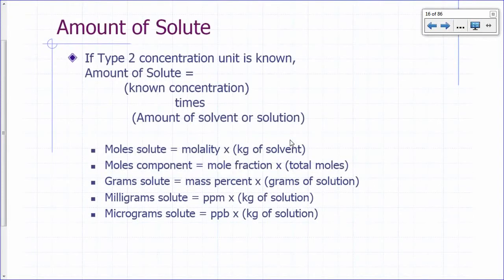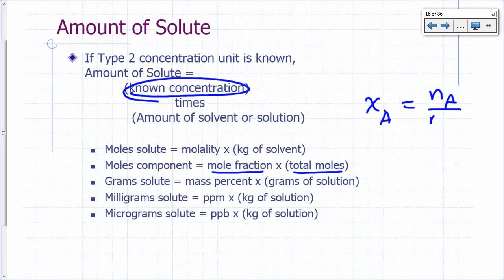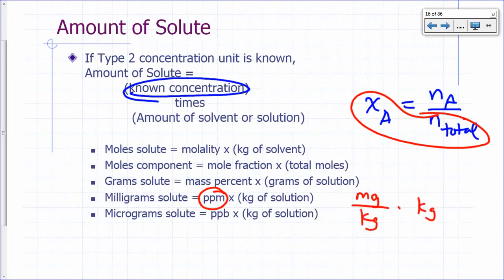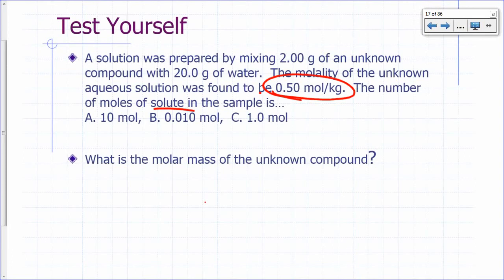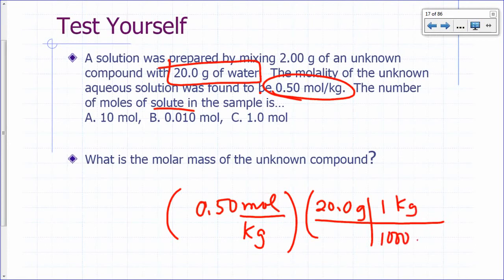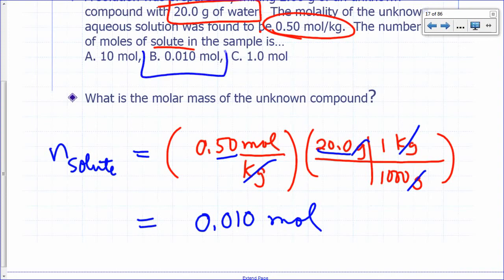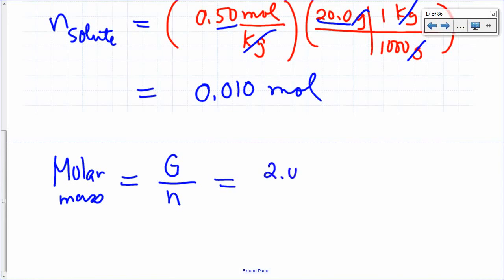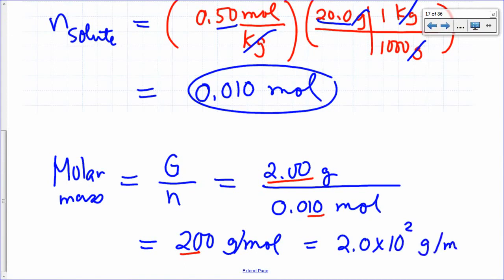Properties of Solutions 6 - Amount of Solute, Continued - 4m:14s